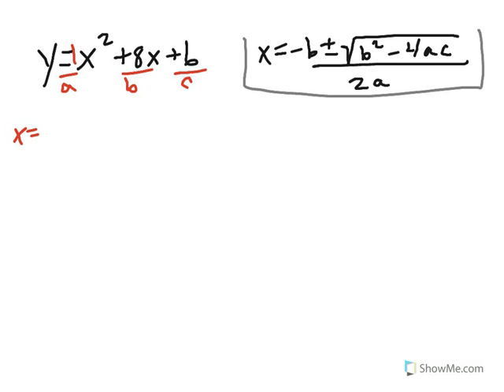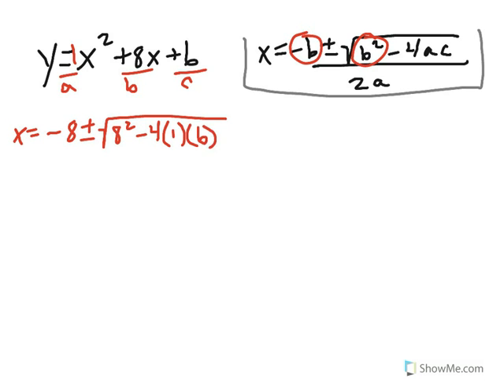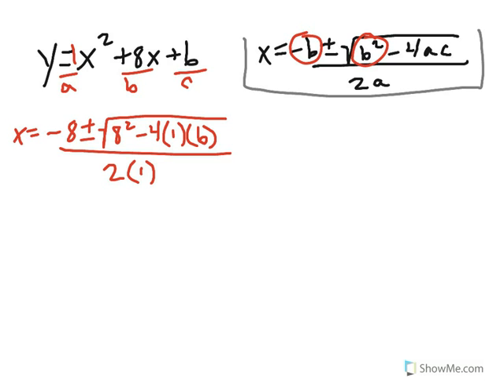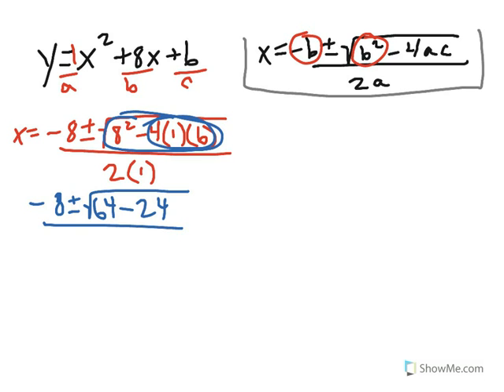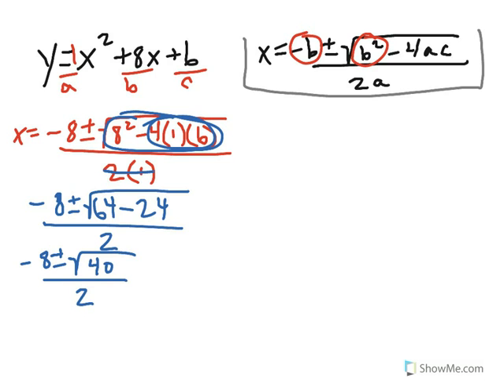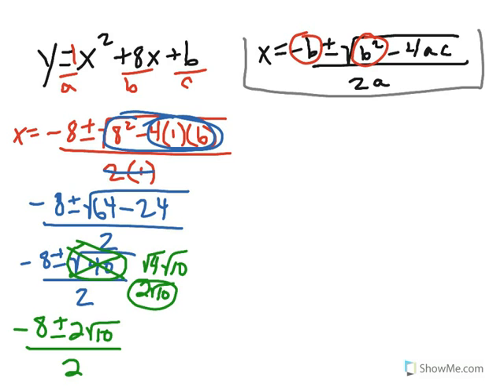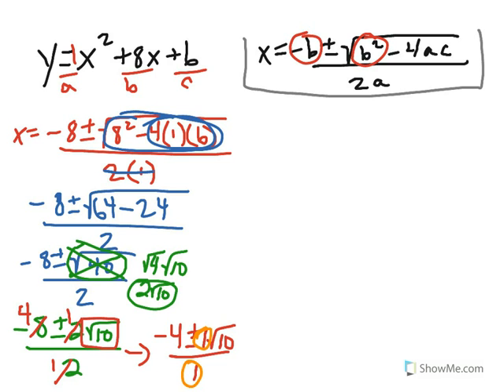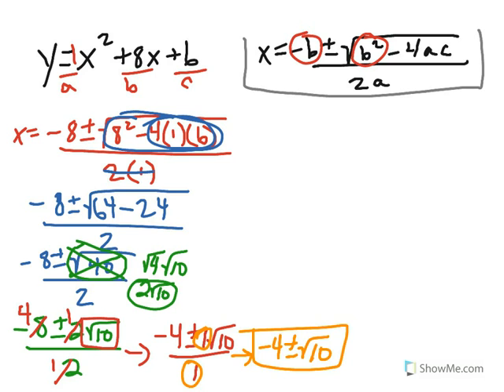Quiz J Quadratic Formula